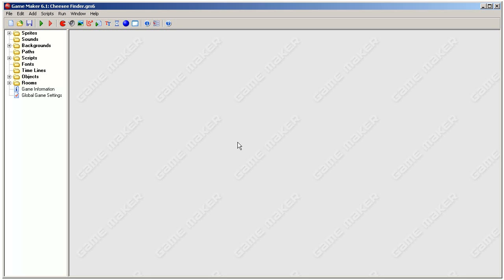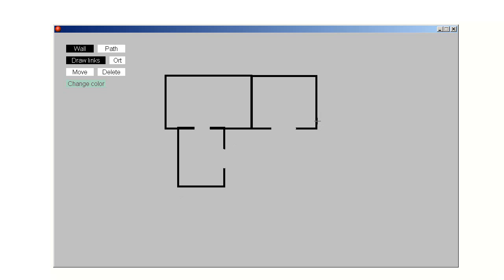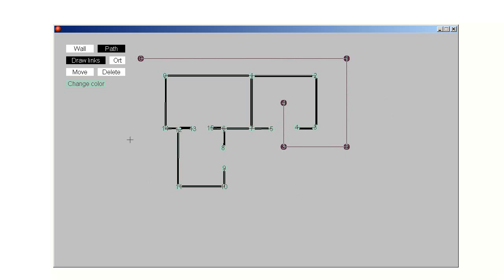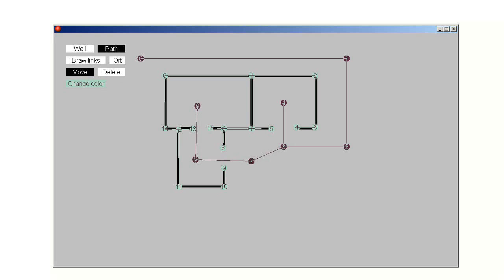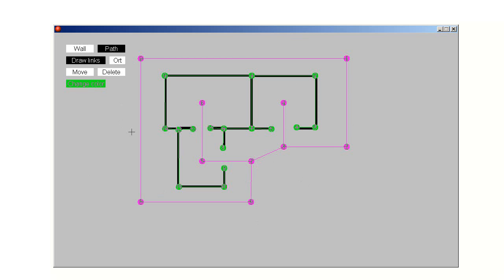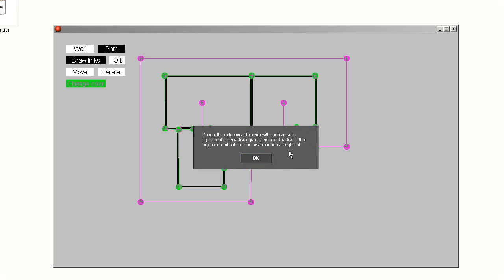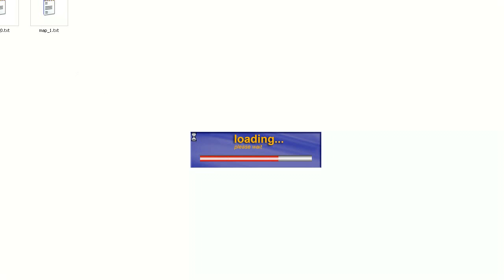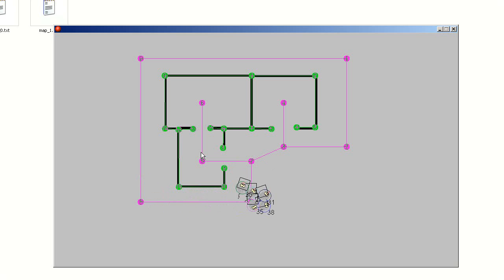A tutorial to my artificial intelligence for Game Maker (FPS, RTS)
Here is a tutorial for my open source AI for Game Maker. How to use it to build your own map and some more.